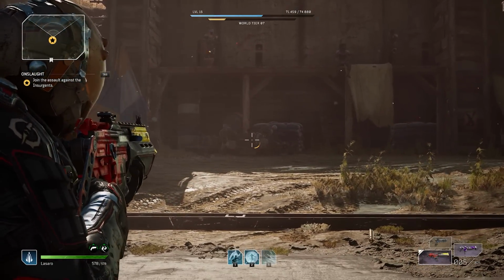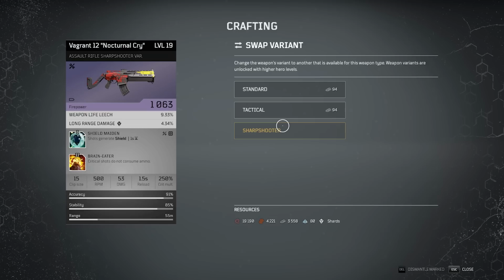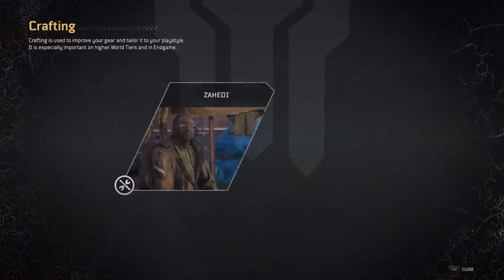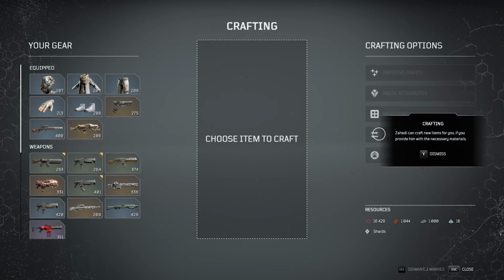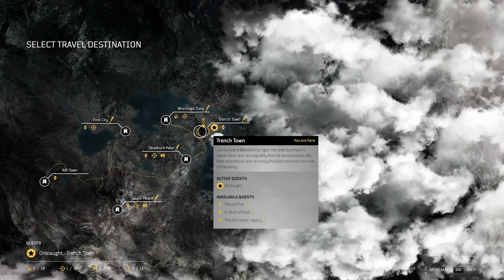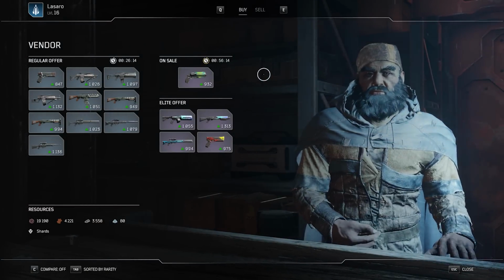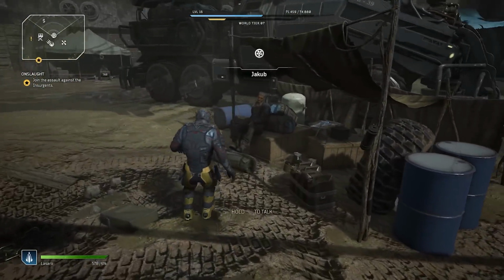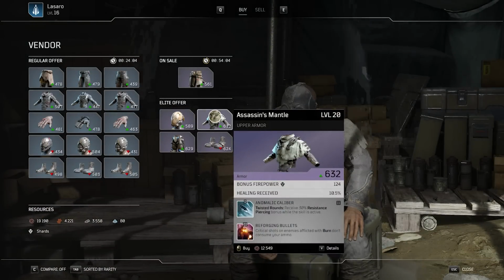OUTRIDERS | 8 Biggest Things I Wish I Knew Before Playing! (Outriders Beginner Tips & Tricks)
Follow the link to sign up for GeForce NOW at a special discounted rate.
OUTRIDERS | 8 Things I Wish I Knew Before Playing! (Outriders Beginner Tips & Tricks)